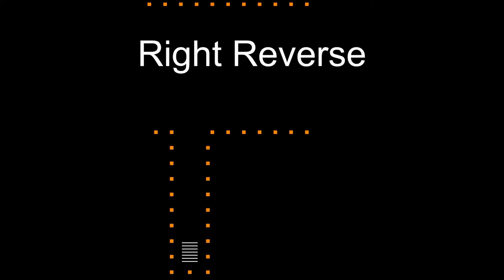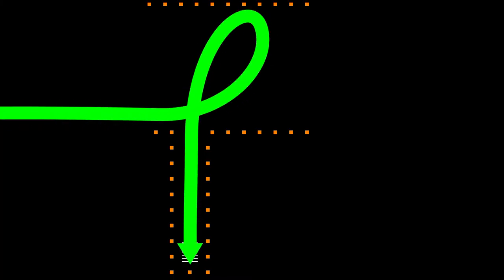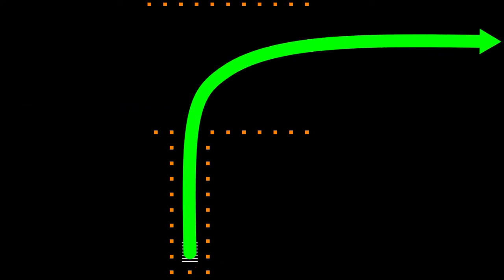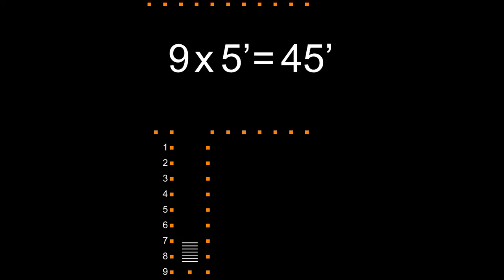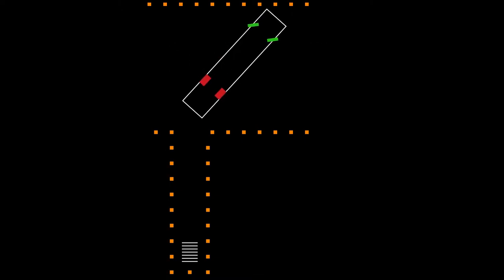Right Reverse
Bus Roadeo instruction for the Right Reverses